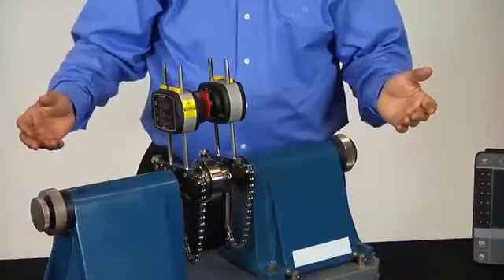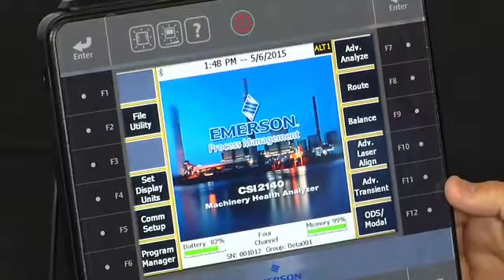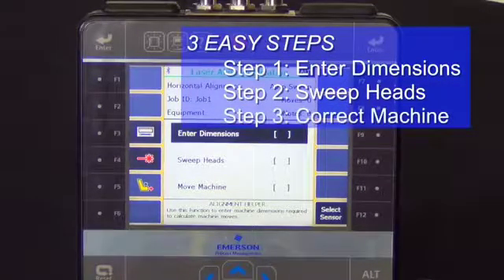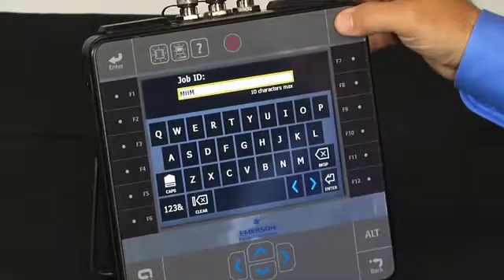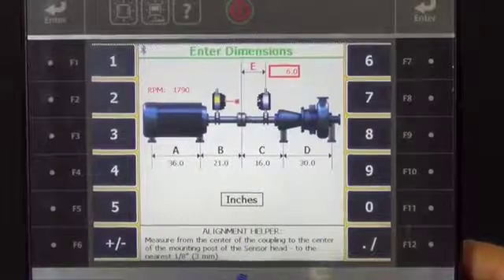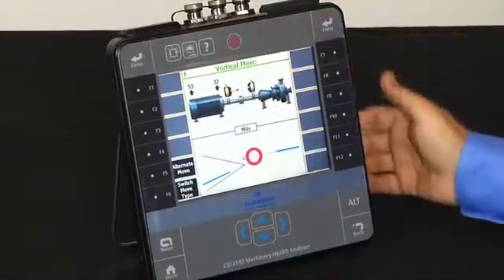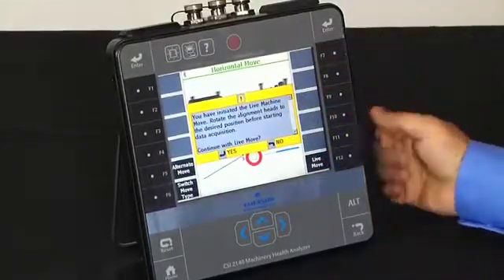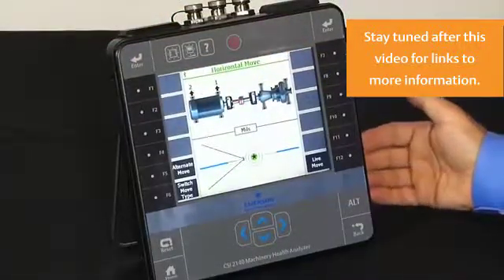AMS 2140: Simulator for Basic Alignment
Robert Skeirik shows how to demonstrate basic alignment with the AMS 2140 even when you don't have laser alignment heads available.  (Note: the AMS 2140 was previously branded as the CSI 2140. The rebranding has not impacted functionality or the accuracy of this tutorial.)